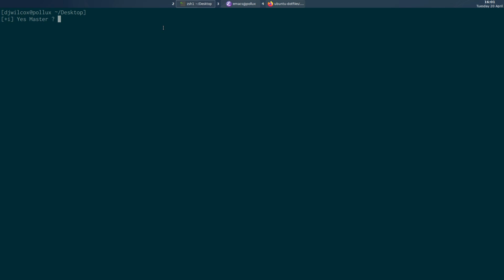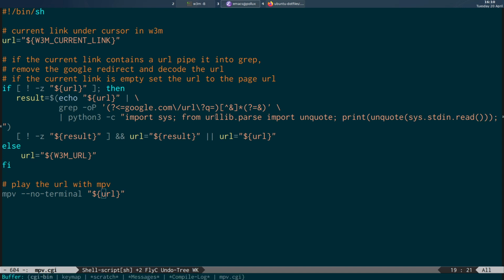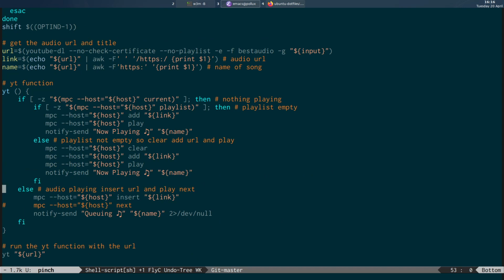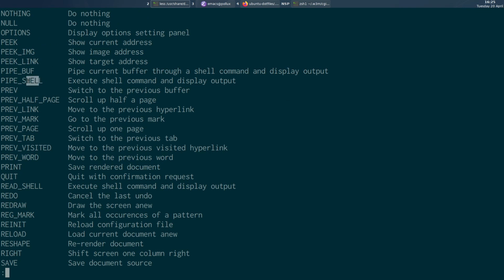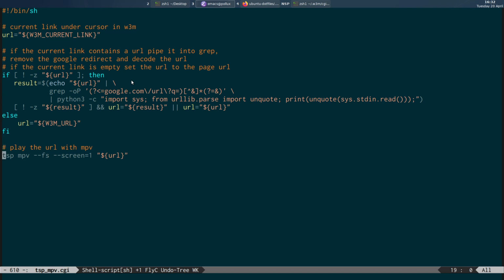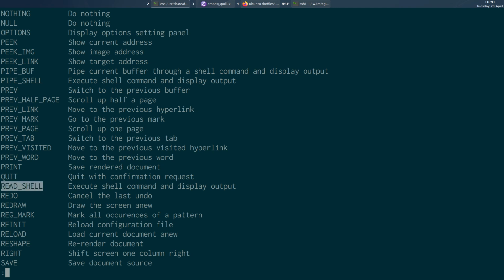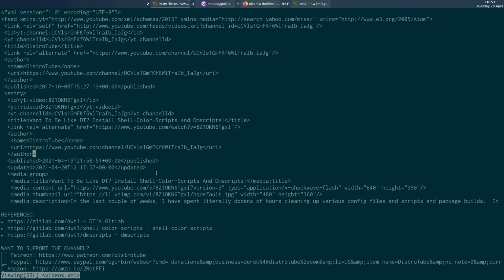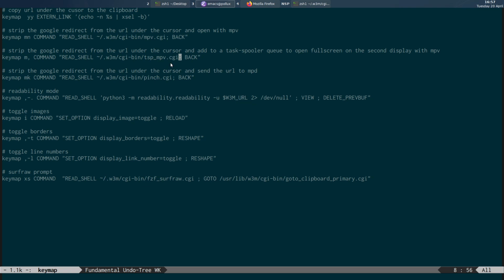w3m cgi scripts to remove the google redirect from search results and open the link with mpv or mpd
w3m cgi scripts to play or queue links with mpv video player or music player daemon, remove the google redirect from search results and decode the url

i also cover w3m environmental variables for the current page or the current link and how you can use them in your keymap file or cgi scripts

As well as using delete_pref_buffer and the back command in your keymap file after you have run a command or cgi script so you dont go back to a buffer saying output f shell command

play a youtube video using its id by prefix the link with ytdl://

w3m functions
less  /usr/share/doc/w3m/README.func

w3m cgi bin
/usr/lib/w3m/cgi-bin

show env variables in w3m
shift and 1

env | sort